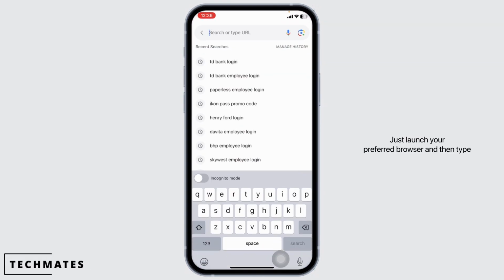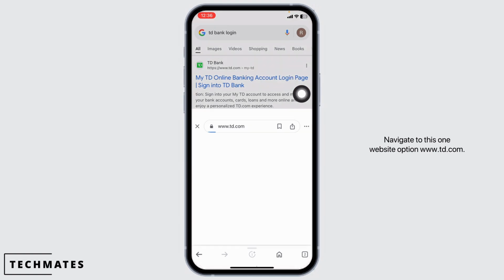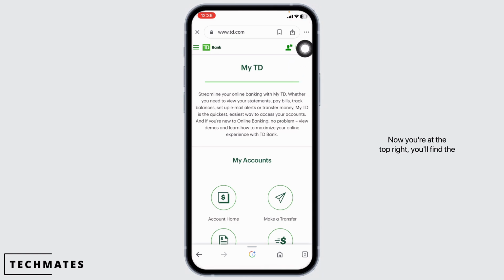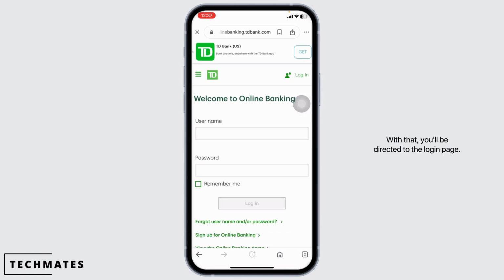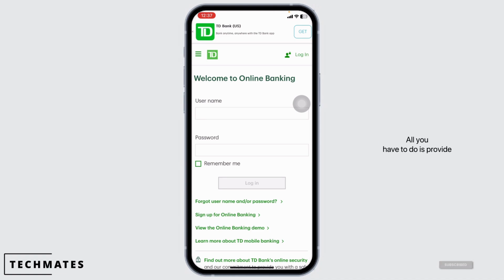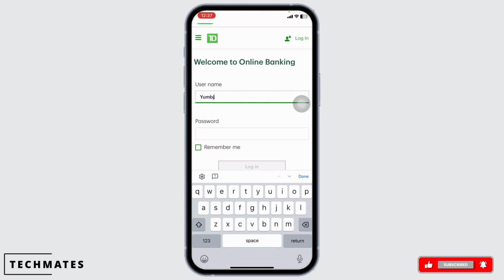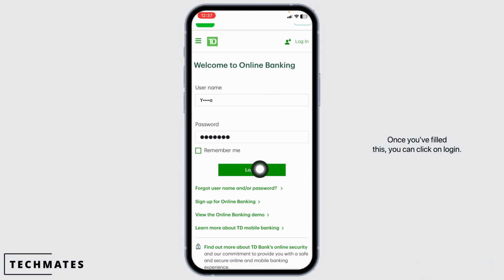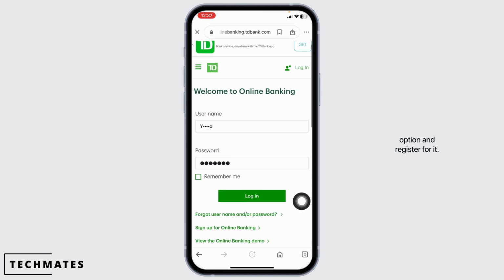How to Login to TD BANK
Need to log in to your TD Bank account? Learn how to do it easily with this step-by-step guide. Whether you're accessing your personal or business accounts, you can log in securely to TD Bank's online banking platform or mobile app to manage your finances, check balances, pay bills, and more.

In this tutorial:
0:00 - Introduction
0:05 - How to Login to TD BANK

Discover the straightforward process of logging in to your TD Bank account. This comprehensive tutorial covers the steps to access the TD Bank website or mobile app, enter your username and password, verify your identity if necessary, and navigate your account dashboard to perform banking tasks securely and efficiently.

Log in to your TD Bank account hassle-free with this helpful guide!